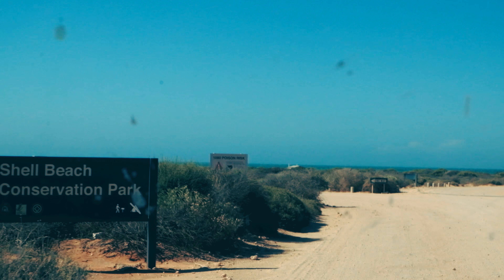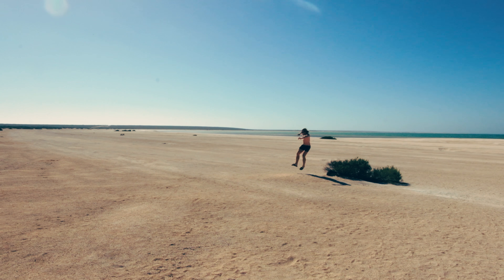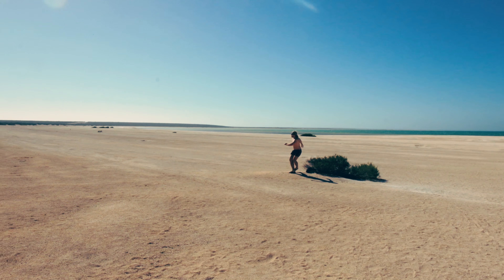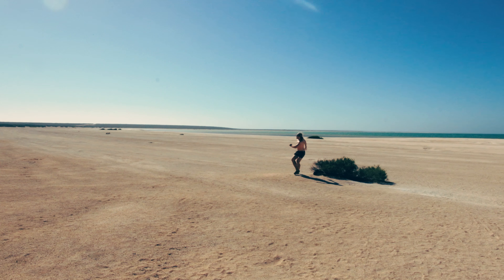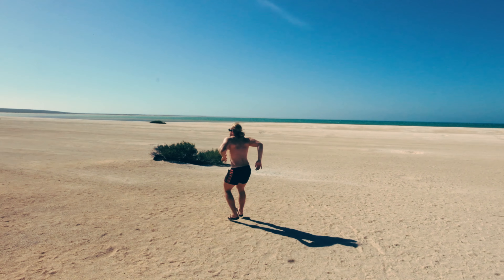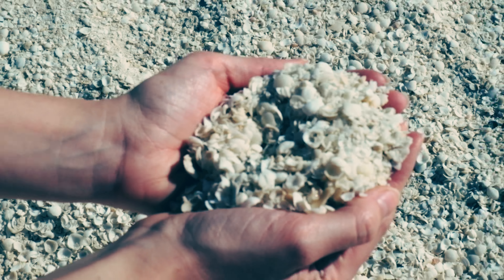Standing on DEAD Shells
Drove in to the Outback and discovered this wonderful beach in the middle of nowhere.

Standing on DEAD Shells | Roadtrip Western Australia | Vlog 18

Where to stay in Perth?

Perfspots stands for Perfect Spots. My passion is to explore places I've never been before. While running a startup, i travel as much as possible. Here i share the Perfect Spots i enjoyed the most. Spots you can get a great meal, sip a coffee with a breathtaking view or experience an exciting adventure.

Travel-Equipment:
Nikon D7100
GoPro 3+
Camera Stabilizer
Portable Harddisk
Apple MacBook Air
The North Face Backpack
Dji Mavic Pro Drone

Shh yeah